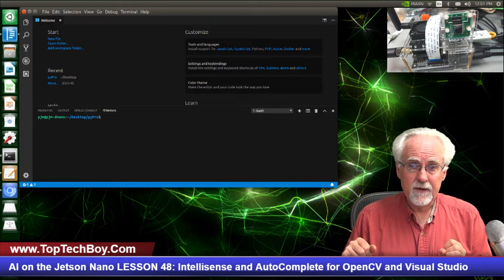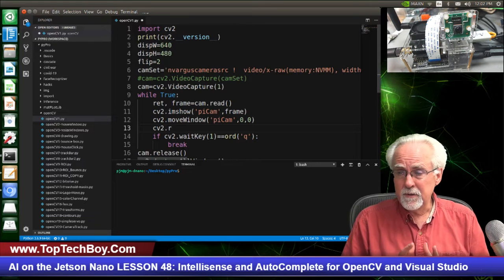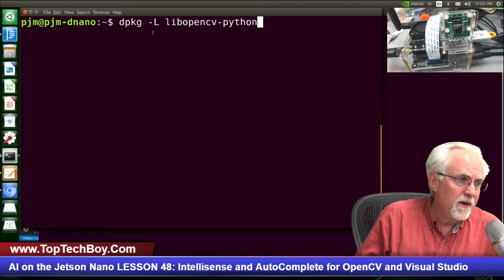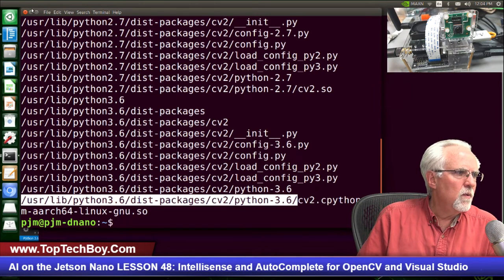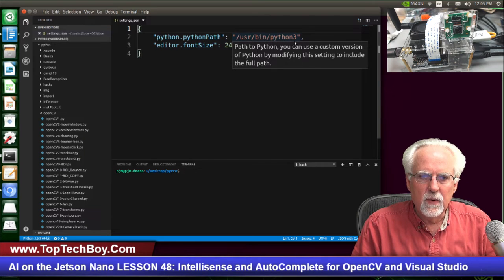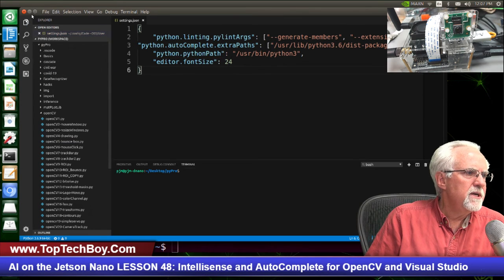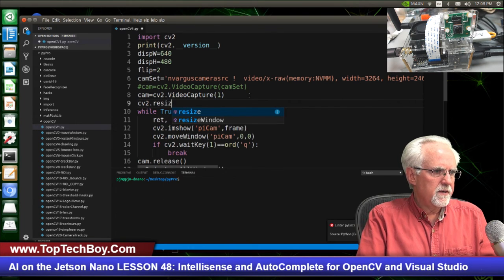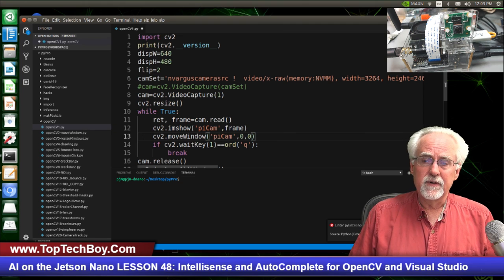AI on the Jetson Nano LESSON 48: Intellisense and AutoComplete for OpenCV and Visual Studio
These are the commands used in the video:

Add these settings inside the {   } :
"python.linting.pylintArgs": ["--generate-members", "--extension-pkg-whitelist=cv2"],
"python.autoComplete.extraPaths": ["/usr/lib/python3.6/dist-packages/cv2/python-3.6"]

In this video lesson we learn how to fix the problem of the broken intellisense and autocomplete for openCV, or CV2, in Visual Studio Code (code-oss) running on the Jetson Nano. This worked in Jetpack 4.2, but seemed to break when we moved to Jetpack 4.3. Also is broken in Jetpack 4.4. This fix, sent in by David Westmorland get things working again.

Jetson Nano

You need a GOOD power supply:

You need a GOOD SD card:

I love this cool Acrylic case with fan:

Wireless Keyboard and Mouse that works with Jetson Nano: